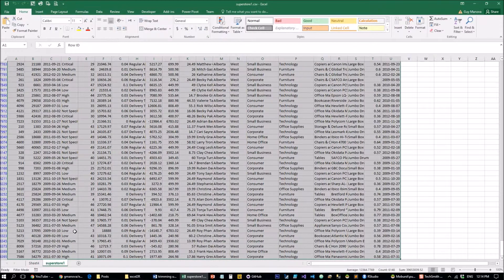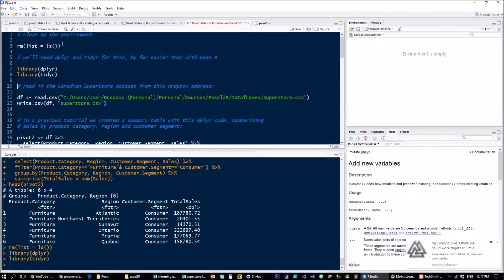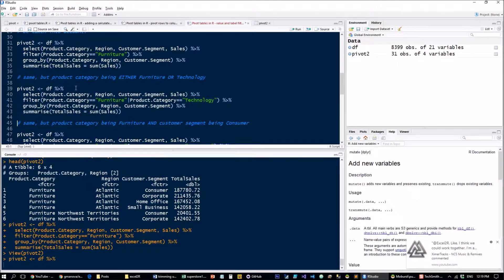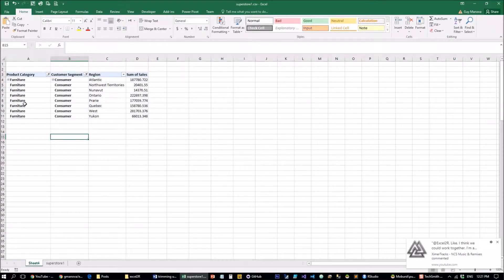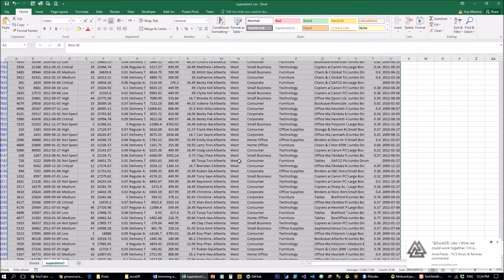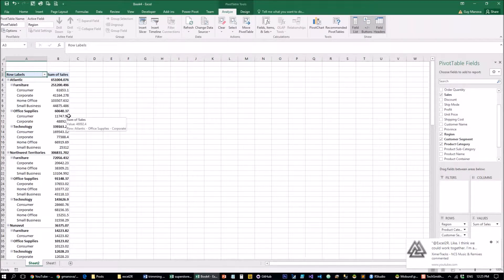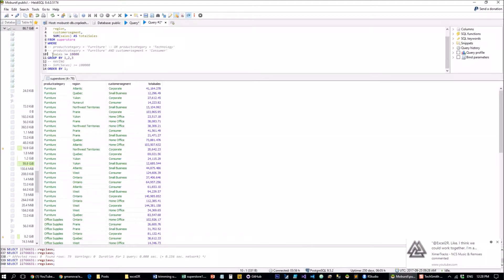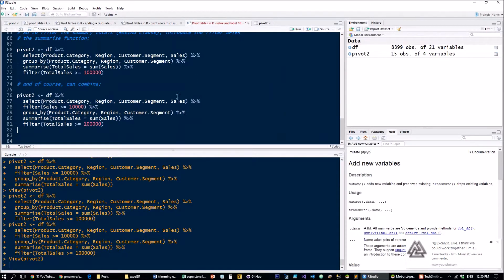pivots tables in R - value and label filters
learn how to apply the equivalent of a value or label filter (or a SQL WHERE or HAVING clauses) in R.